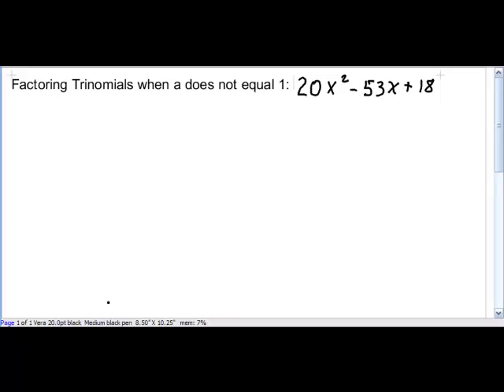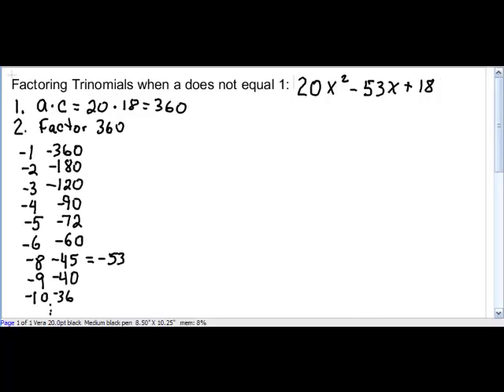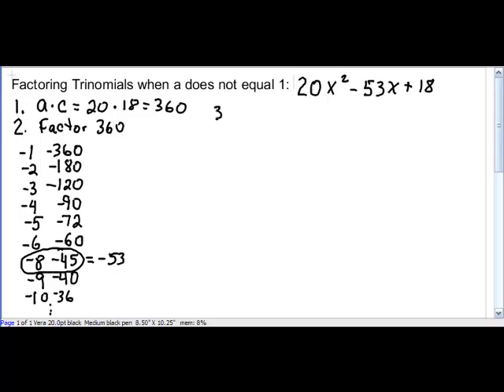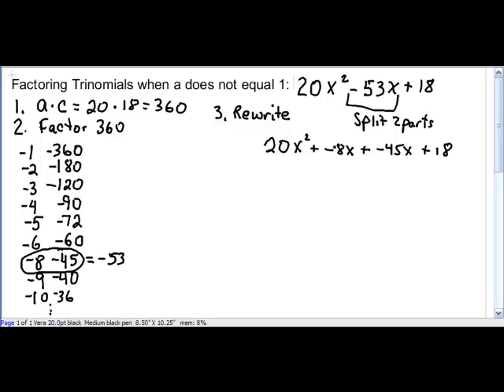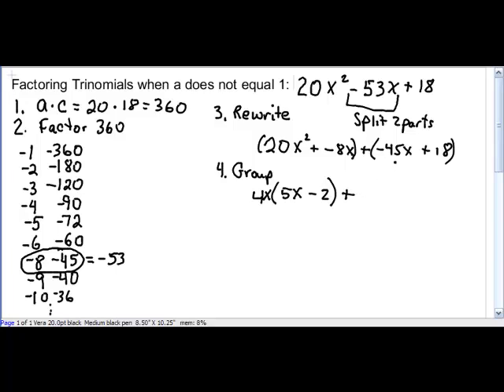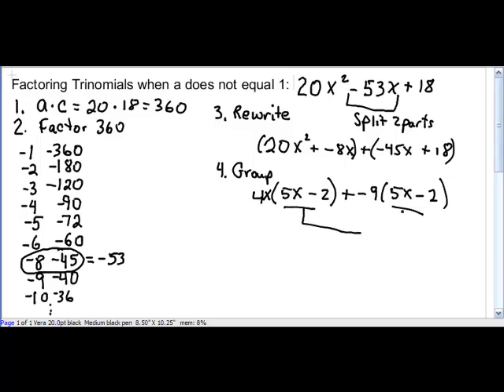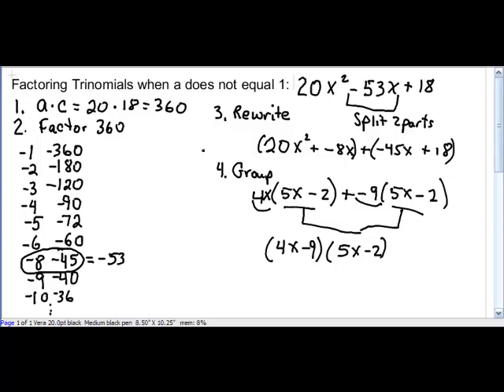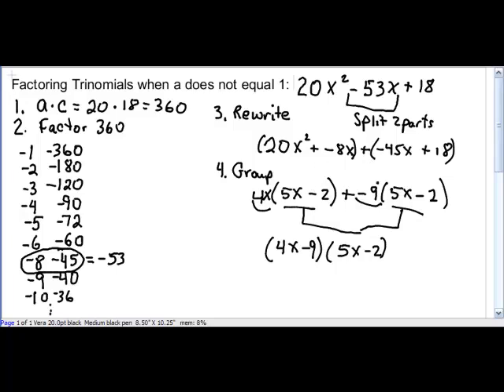Factoring Quadratics with a not equal to 1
Tutorial on using the a times c with grouping method of factoring quadratics when the leading coefficient is not 1.